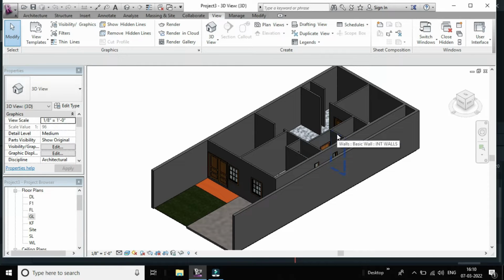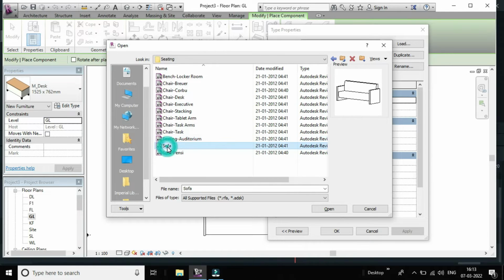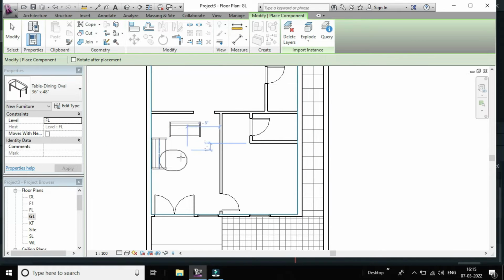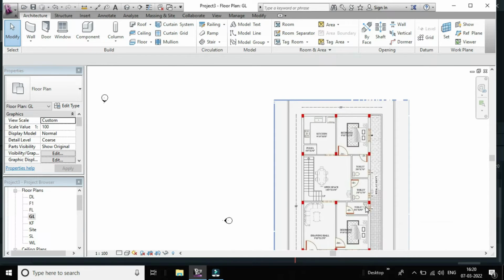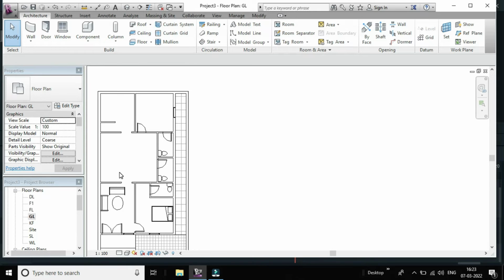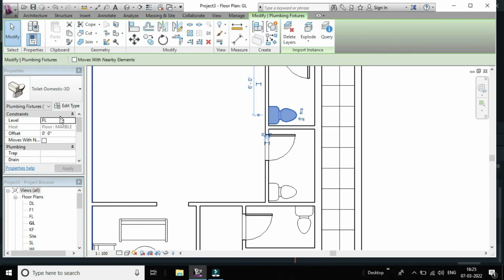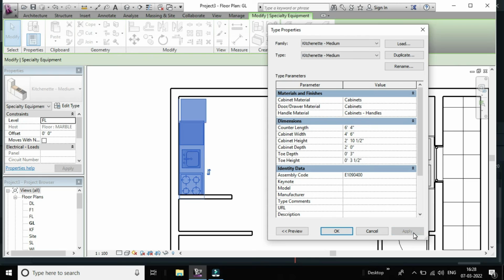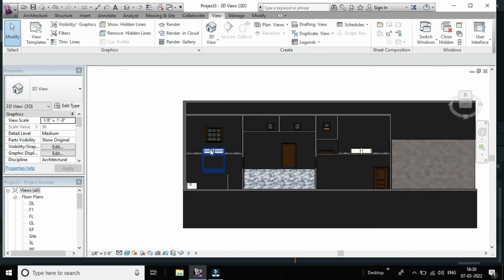25'x58' house part5 IN CIVIL REVIT BY PRAYING LIPS FOUNDATION FOR ADVAITA GLOBAL cont 9866548910